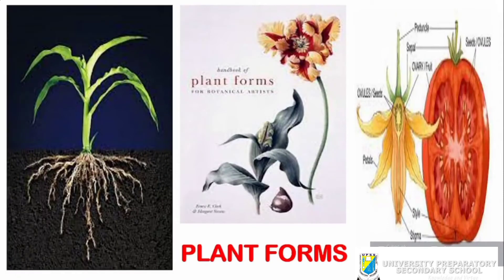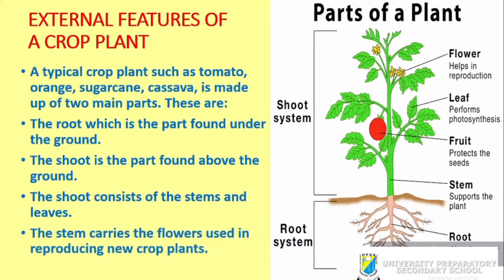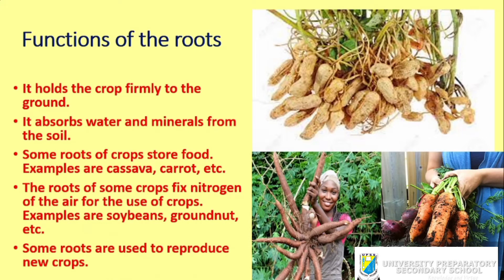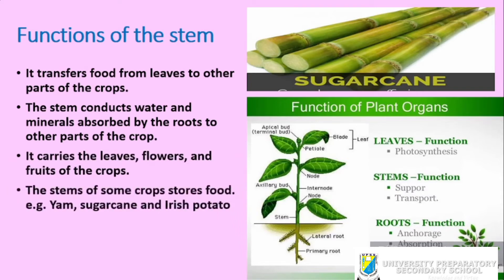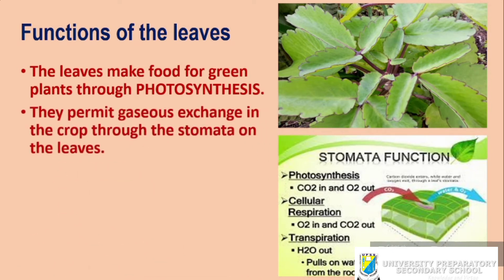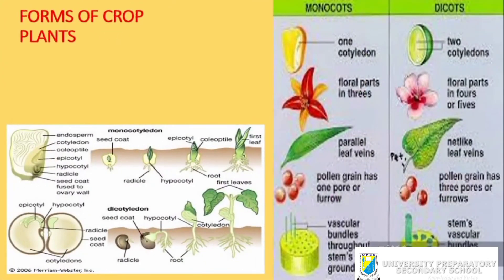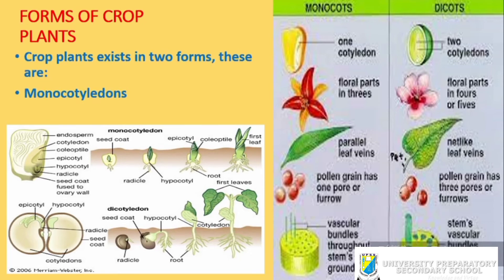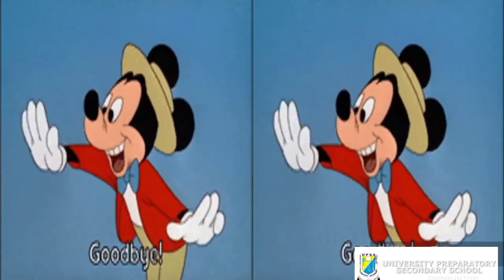Module 3 PLANT FORMS